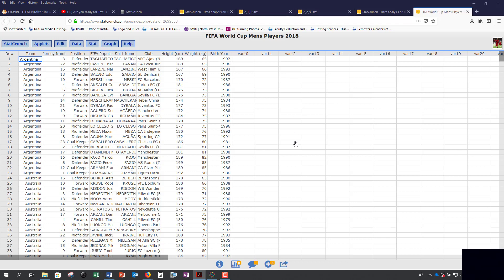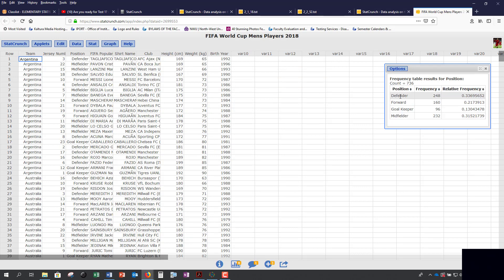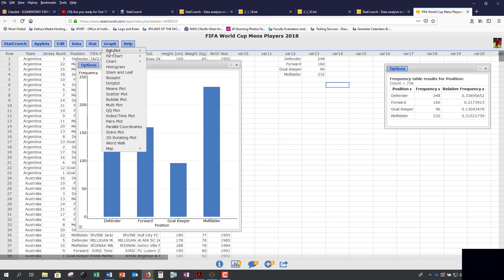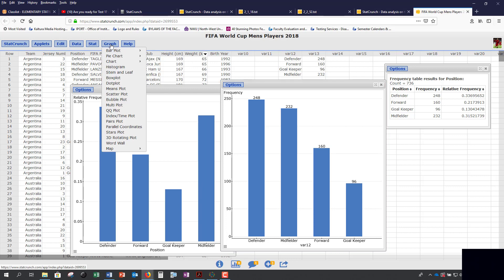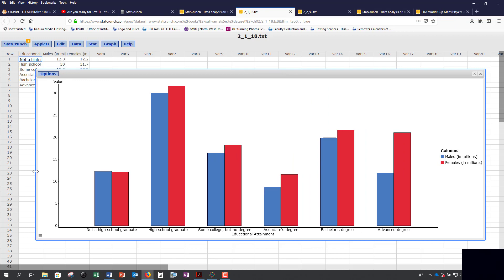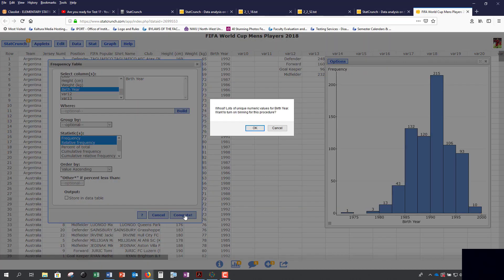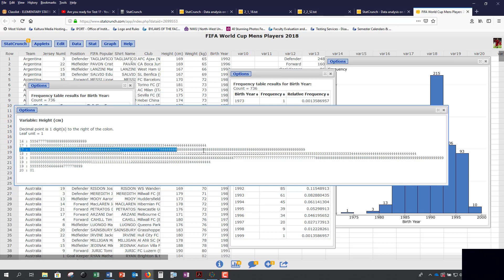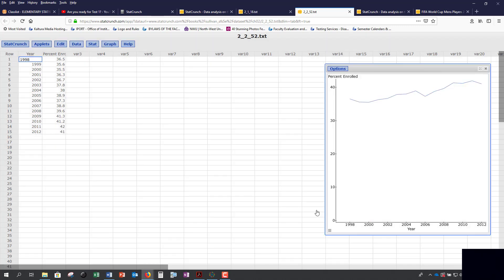StatCrunch: Organizing Quantitative and Qualitative Data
In this video, you will see a summary of how to use Statcrunch when organizing quantitative and qualitative data. We will create frequency and relative frequency distributions, pie, bar, and Pareto charts. We will also create side-by-side bar graphs, histograms, stem-and-leaf plots, dot plots, and time-series plots.